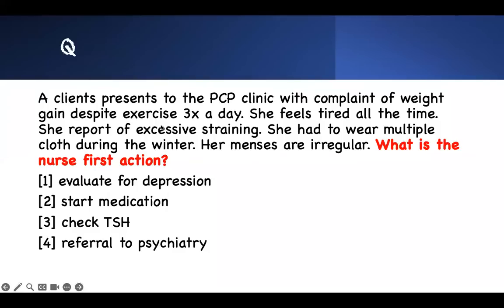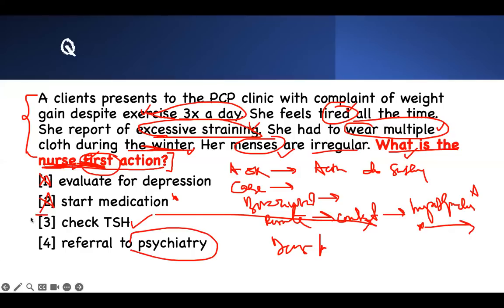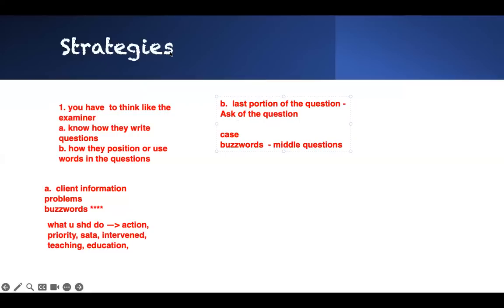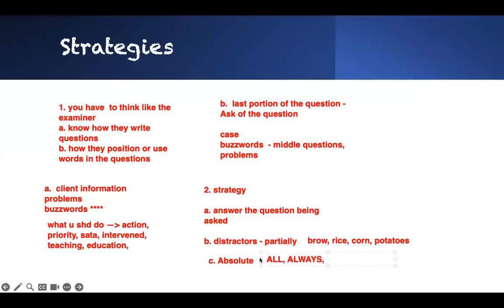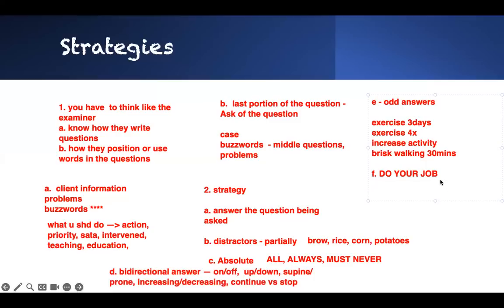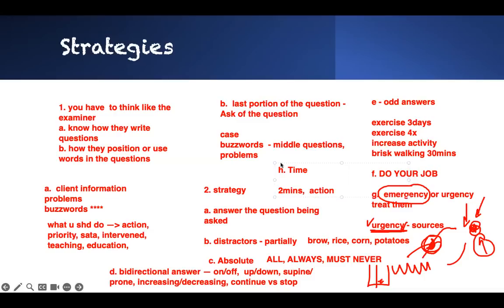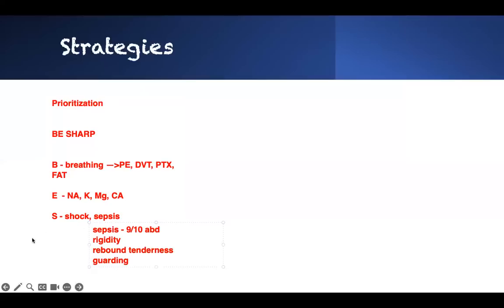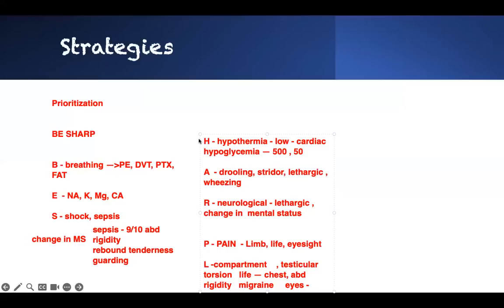Top Test Taking Strategies for NCLEX & Nursing Students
Master Test Taking Strategies for NCLEX Review Questions & nursing school students. Perfect for NCLEX rn lpn, exam prep, ATI & Hesi.
 Struggling with tricky NCLEX questions? In this video, we break down must-know test-taking strategies that will help you analyze, prioritize, and eliminate wrong answers on the NCLEX-RN or NCLEX-PN exam. A good resources for future registered nurse rn candidates.

This video discusses test taking strategies for the nclex questions or  nclex review questions. A must watch for your nclex review. I have listed all the strategies needed for SATA and prioritization and for any nclex questions. Same information can be use to answer next generation nclex case studies.

Timestamp: NCLEX test tasking strategies and Mindset
00:00  High Yield NCLEX Review Introduction
00:47 Breaking down nclex question
06:15 test taking strategies for nursing school & nclex
23:00 SATA test taking strategies
26:41 Nursing Priority test taking strategies - BESHARP

Why It Matters:
Nursing school exams are tough — but with the right test-taking strategies, you can pass with confidence! In this video, we break down the most effective tips for answering select-all-that-apply (SATA), priority, delegation, and critical thinking questions in nursing school.
Learn how to manage your time, decode tricky questions, avoid common traps, and think like a nurse under pressure.

This should be your companion as you practice questions.
Nursing students preparing for the NCLEX
RN & PN candidates
Anyone struggling with critical thinking on exams to pass nclex

Every Saturdays @Meeting 3:00-5:30pm EST
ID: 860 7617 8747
Passcode: 913461